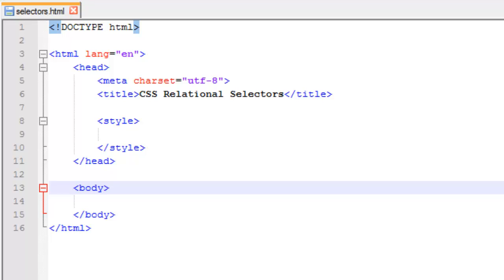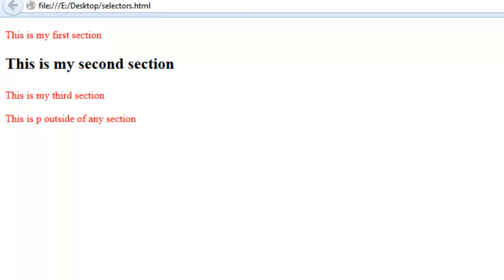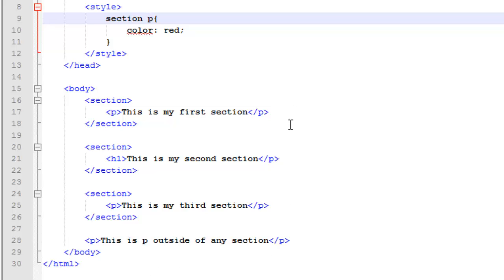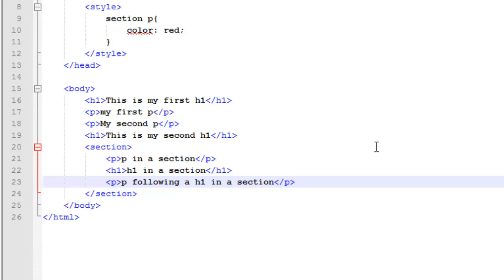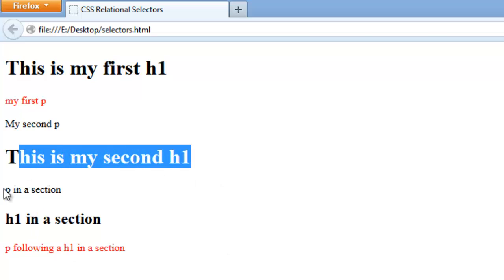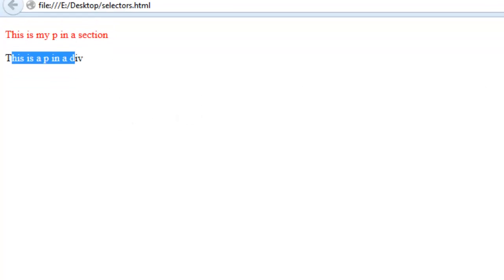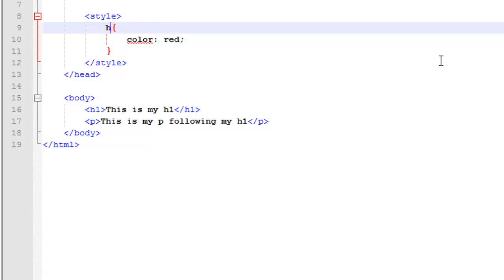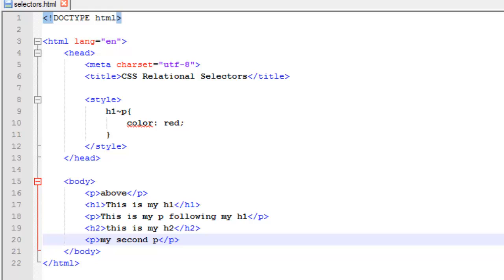► HTML5 & CSS3 Tutorial -- 033 -- CSS Relational Selectors (w/ GeekDisorder)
Welcome everyone! Thanks for joining us for Geek Disorder's HTML5, CSS3, and JavaScript / jQuery series! In this video we are going to be looking at CSS Relational Selectors.